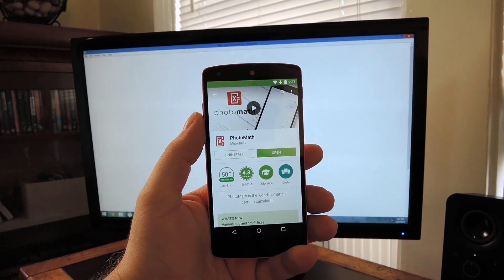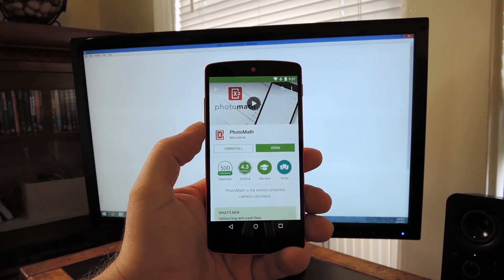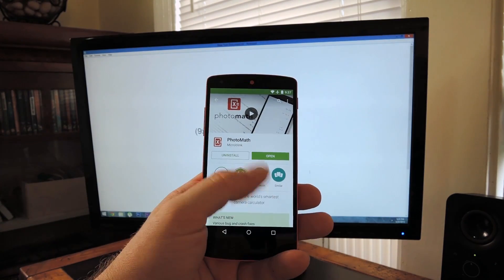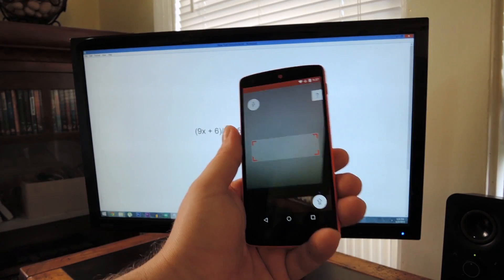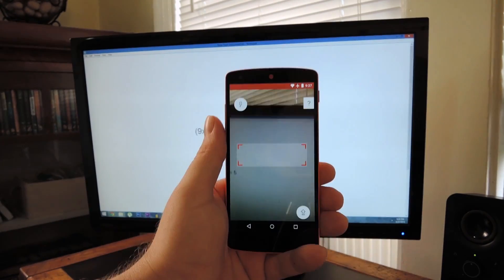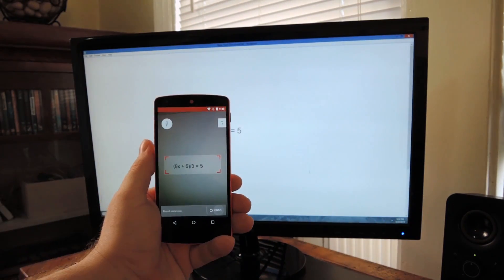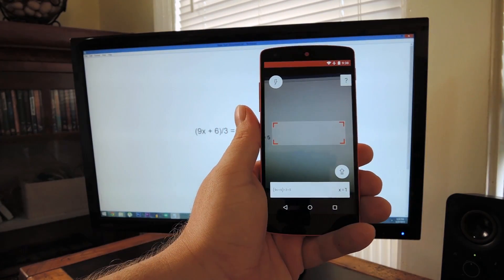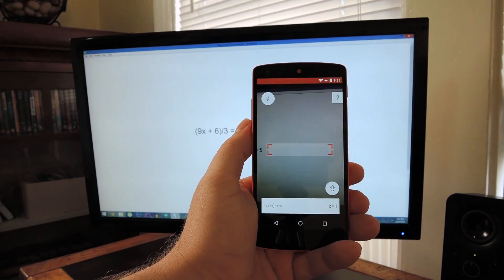PhotoMath Brings Awesome Math-Solving Camera to Android [How-To]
PhotoMath for Android Demo

In this tutorial, I'll be showing you the new Android version of a popular iOS app. PhotoMath uses your device's camera to solve complicated math problems almost instantly.